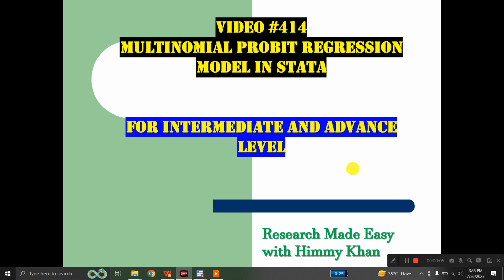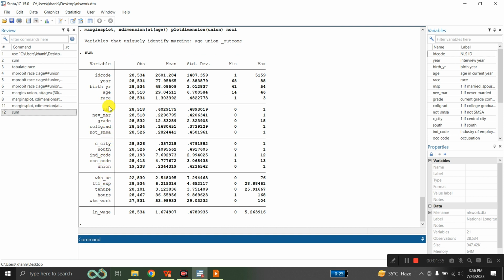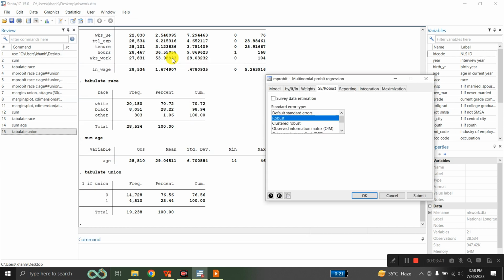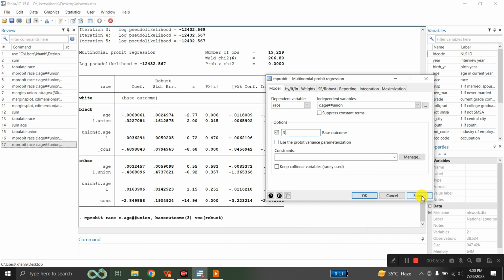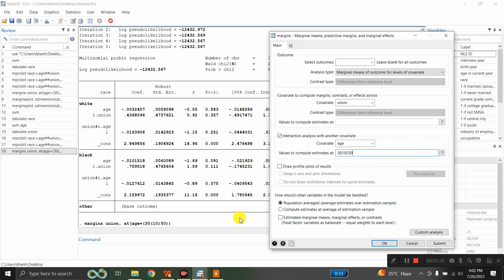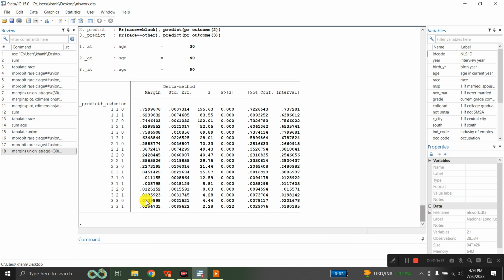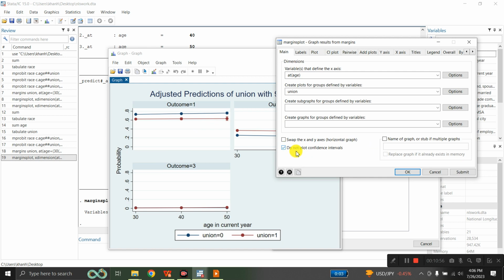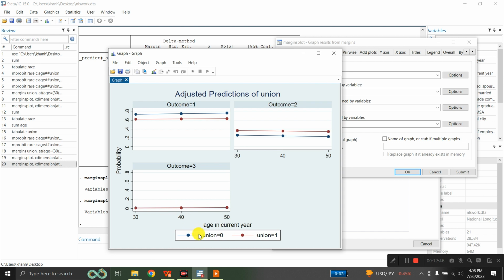414: Multinomial Probit Regression Model in STATA